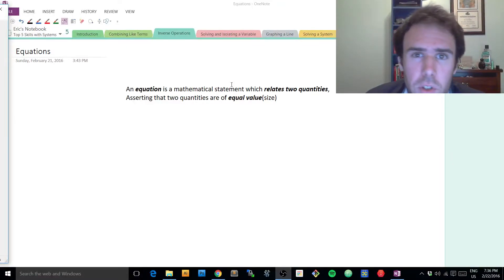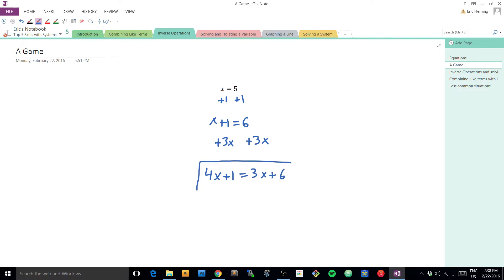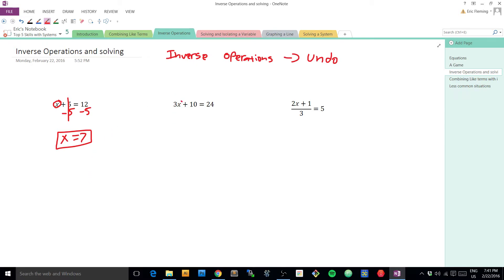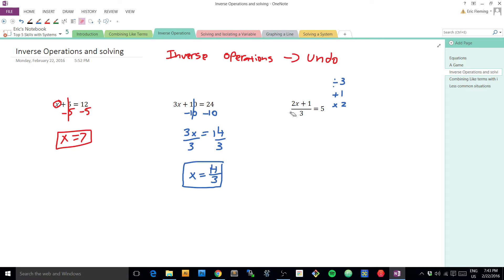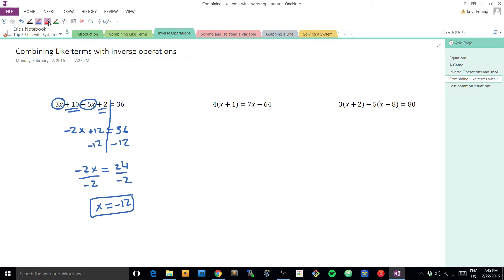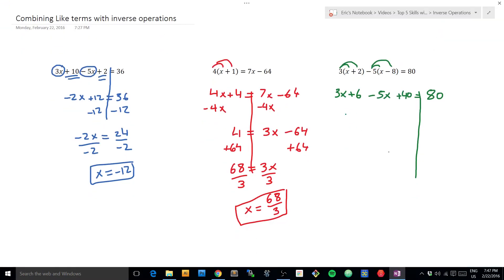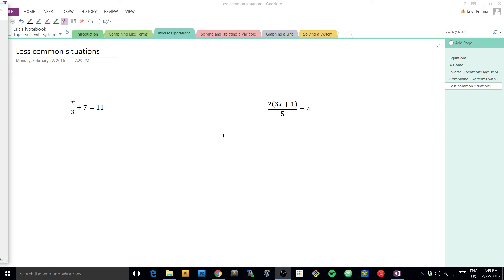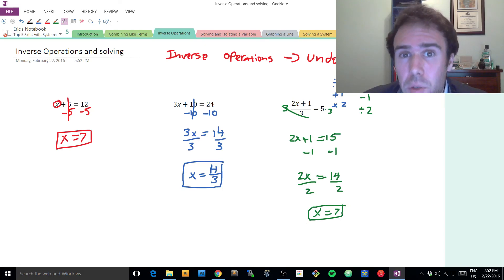Inverse Operations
This video takes you from 0 to 100 with inverse operations. Picture each equation as a story of layers that we are trying to undo with the help of our inverse operations. I also tie elements of combining like terms